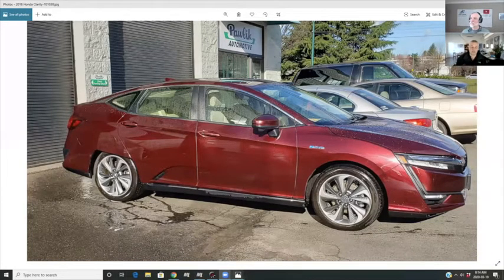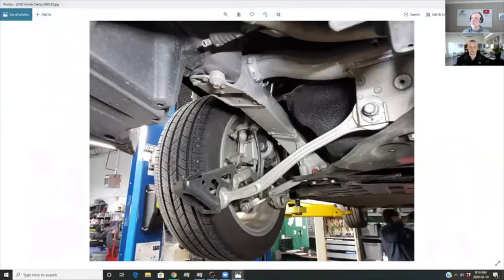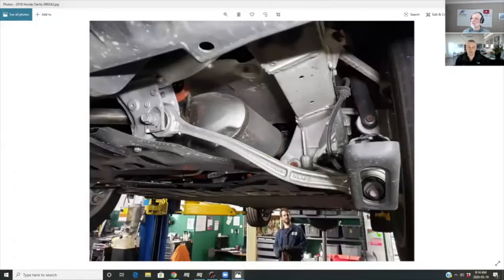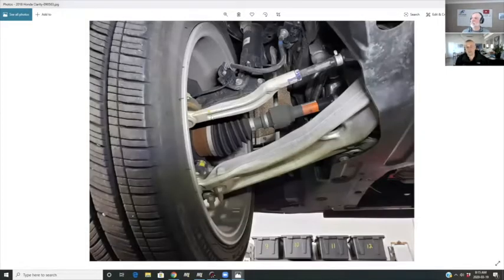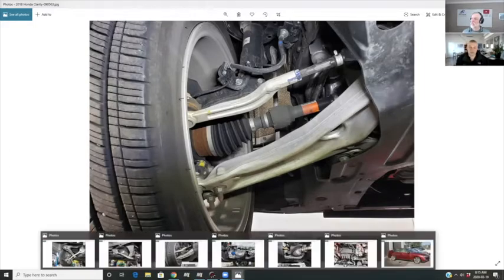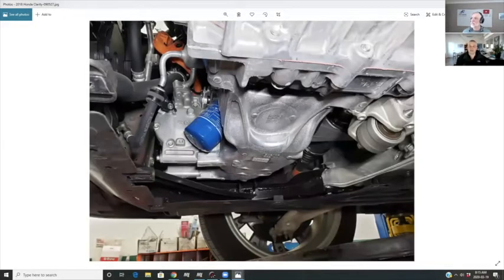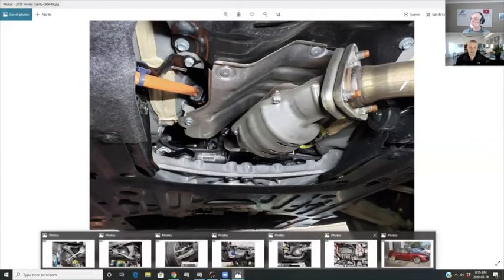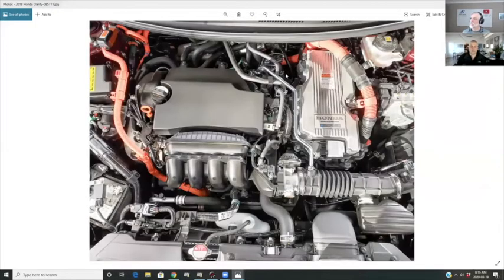2018 Honda Clarity Maintenance and Review